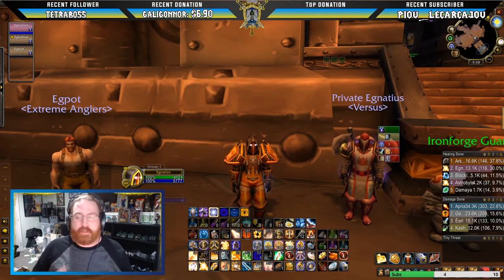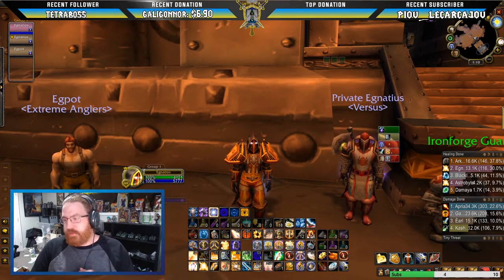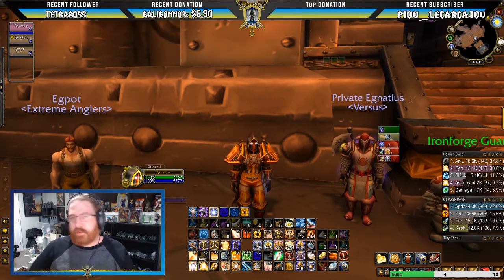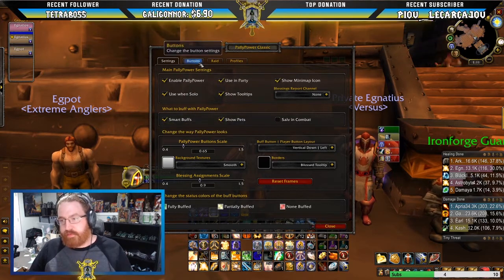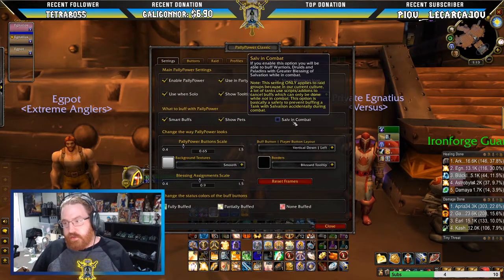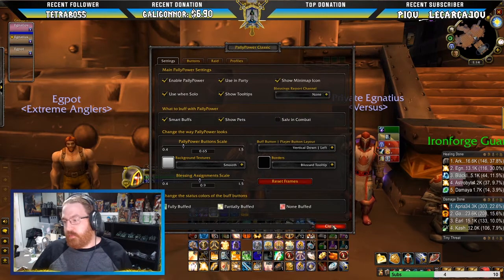How to use Pally Power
In this video I explain how I use the Classic WoW addon Pally power.